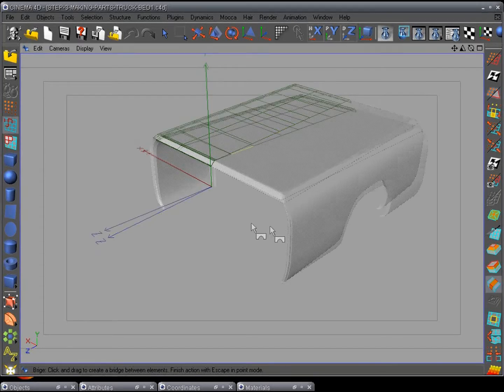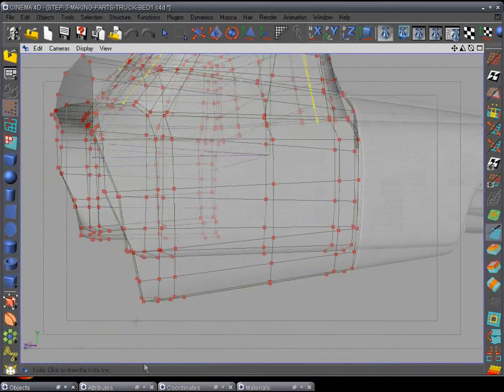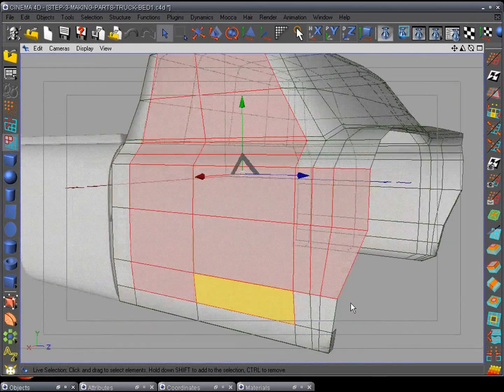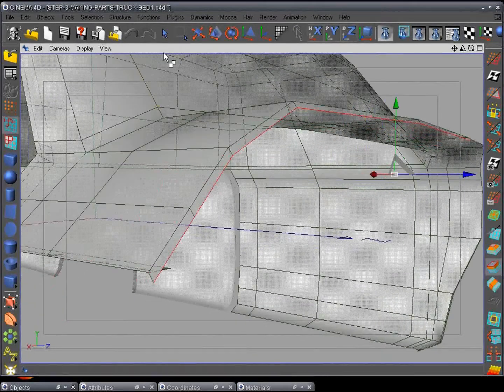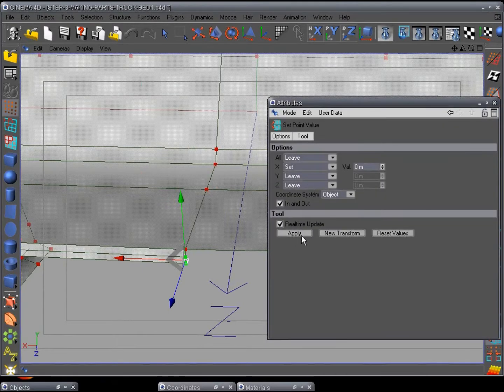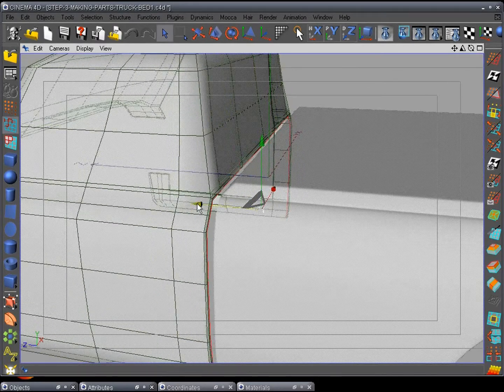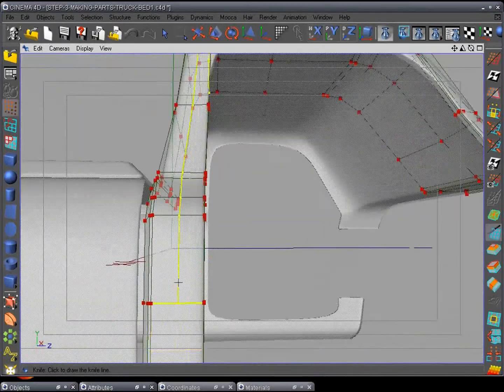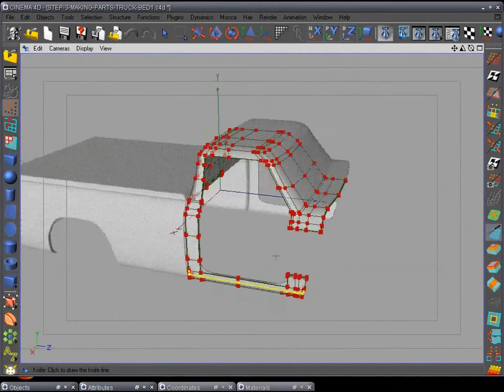Modeling with O D 1 step 10 cab part 1